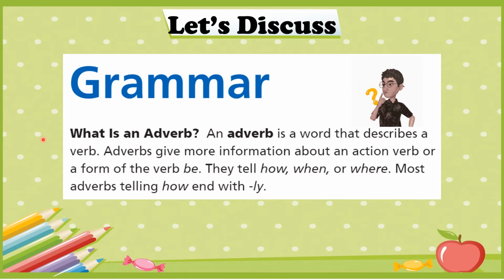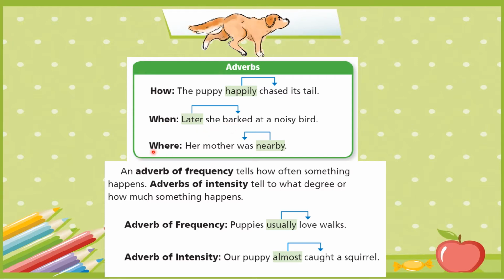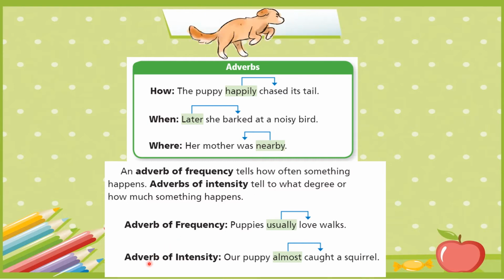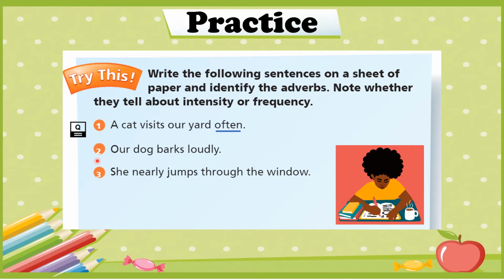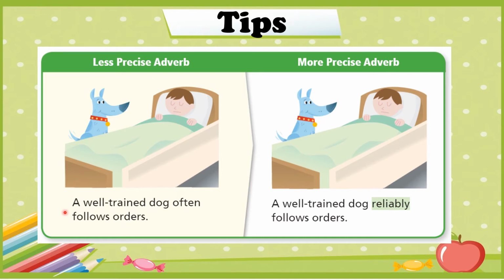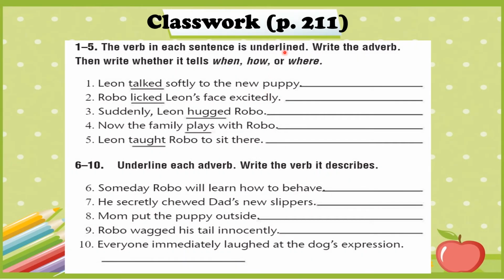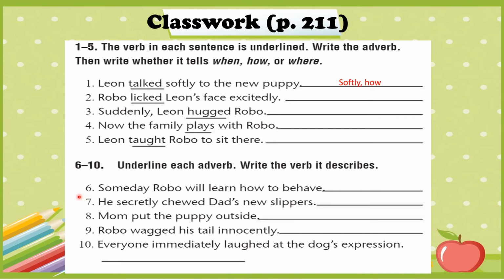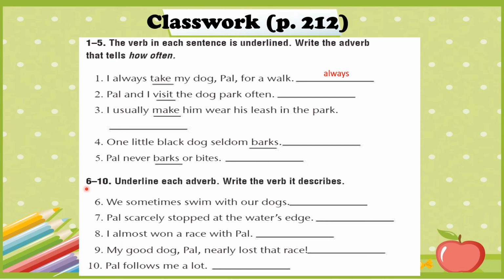Grade 4 English: Grammar Recognizing and Using Adverbs